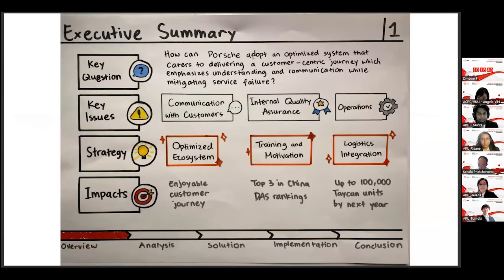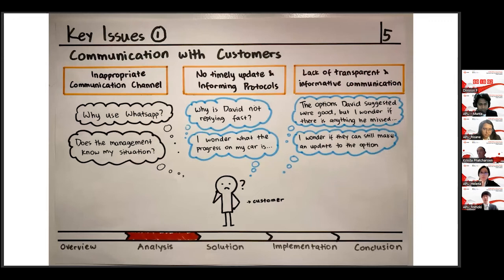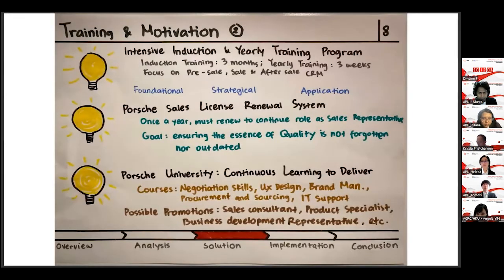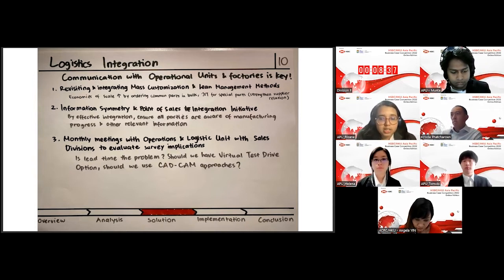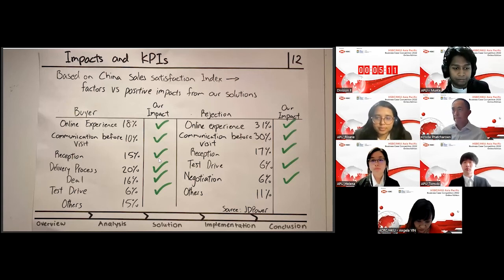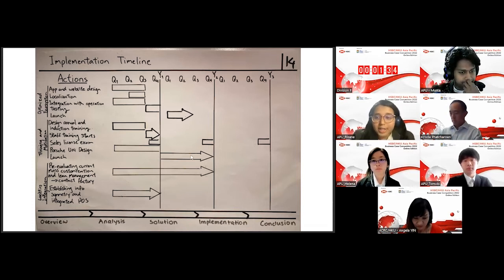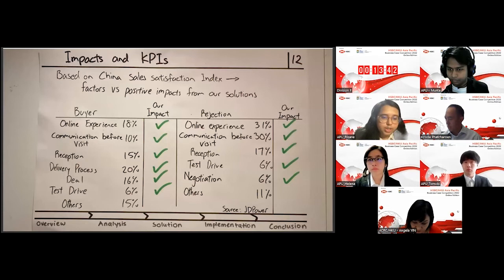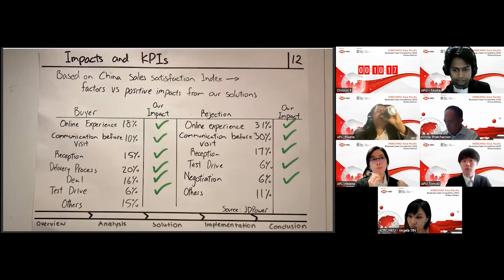2022 HSBC/HKU ASP Business Case Competition Round 2 - Ritsumeikan Asia Pacific University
2022 HSBC/HKU ASP Business Case Competition